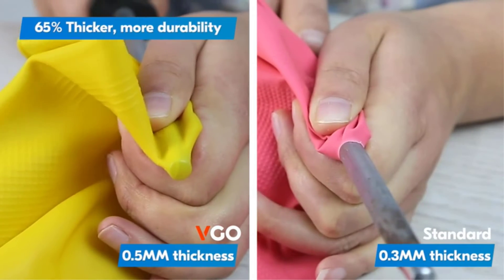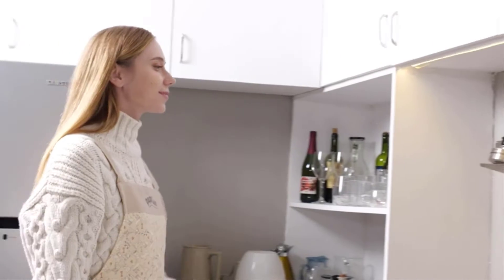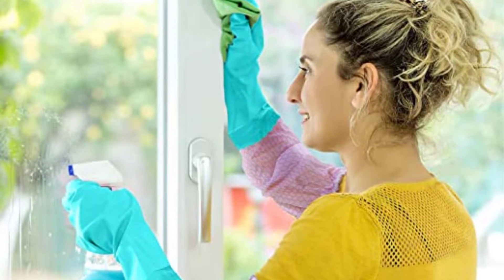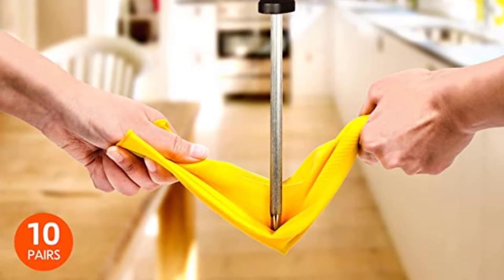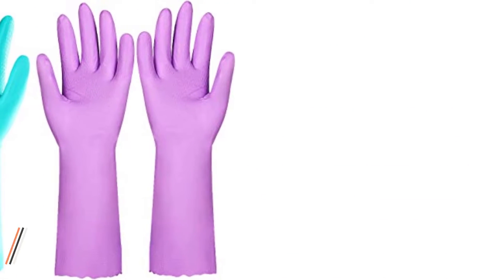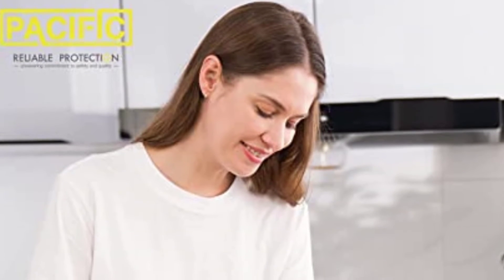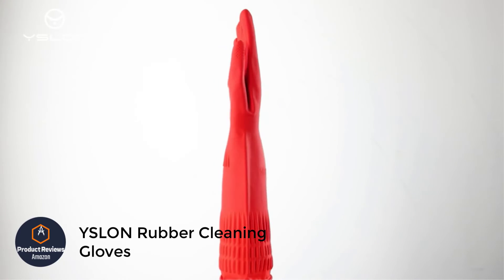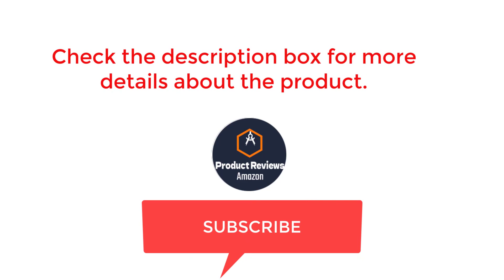Best Cleaning Gloves On Amazon 2022 । Top 5 cleaning gloves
~ Product Link ~
1. Reusable Dishwashing Cleaning Gloves with Latex Free.
2. Vgo 10-Pairs Reusable Household Gloves.
3. Reusable Kitchen Cleaning Gloves With Latex Free.
4. PACIFIC PPE Reusable Dishwashing Cleaning Gloves with Latex Free.
5. YSLON Rubber Cleaning Gloves.